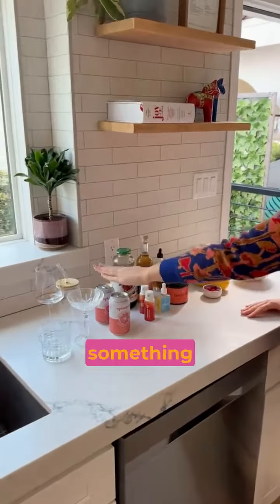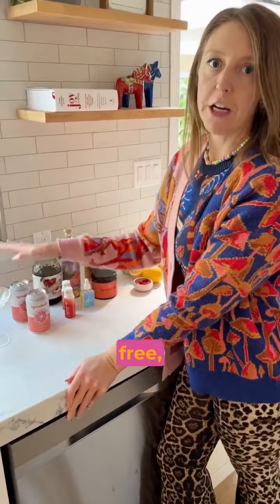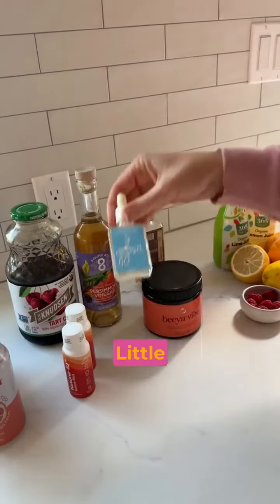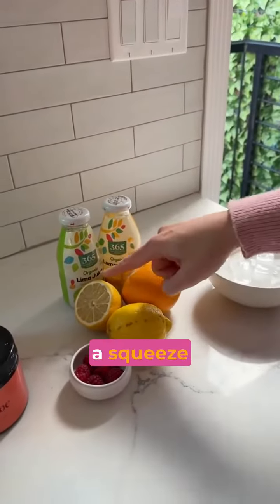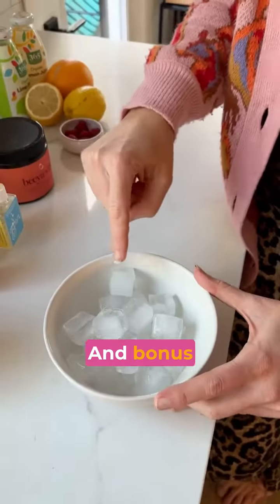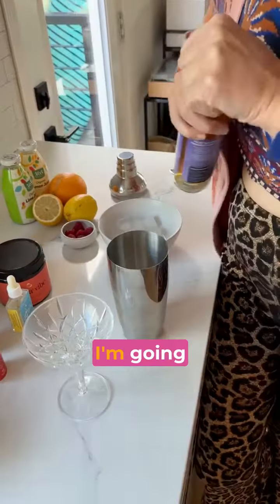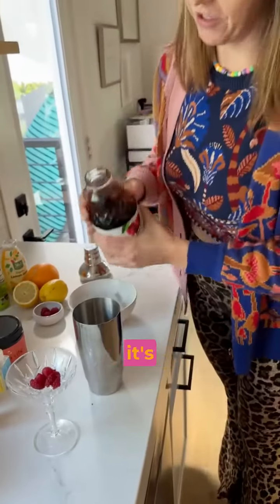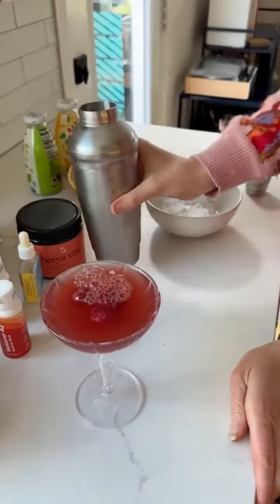My 3-Step Framework For The PERFECT Mocktail 🍸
Today I’m sharing my 3-step framework for crafting the perfect metabolically healthy delicious mocktail 🍸⁠
🫧 Bubbles and sparkle!⁠
The base is a low calorie sparkling water with no added sugar like Spindrift to mimic the effervescence of a cocktail, while the bubbles promote satiety. If I am using a plain sparkling water, I love adding some Bon Gysr botanical drops! ⁠
🕺 Funky flavor⁠
Bitters, vinegars (I LOVE Figure Ate Foods) magnesium powder like @beeyawellness, and ketone supplements like  @HVMN123  provide bioactive compounds, electrolytes, and ketones to regulate hunger hormones, insulin response, pH and more.⁠
🍋 Fruity Fun ⁠
The final touch - fresh citrus, berries, or a SPLASH of organic 100% juice.
For this mocktail, I used: ⁠
- Spindrift sparkling water⁠
- 2 tsp Persimmon vinegar (supports healthy inflammation levels) (I love Figure Ate Foods)⁠
- Lavender bitters (contain antioxidant polyphenols)⁠
- About 1 tbsp Tart cherry juice (anti-inflammatory compounds called anthocyanins)⁠
- About 1 tbsp of lime juice (has vitamin C, flavonoids, enhances mineral absorption)⁠
To be honest I don’t usually measure it, just keep taste testing! ⁠